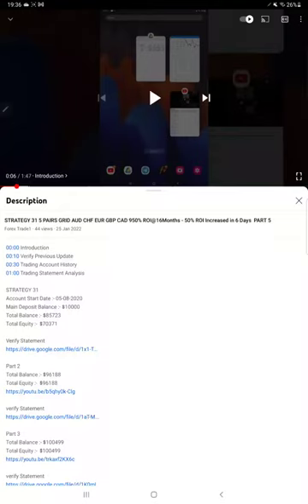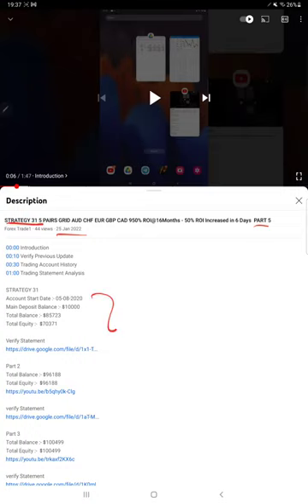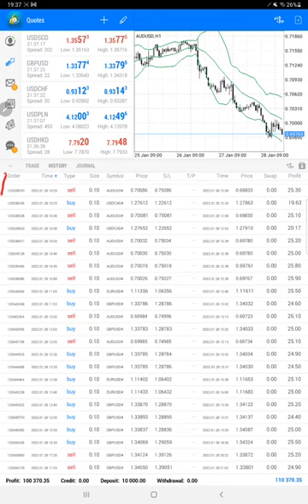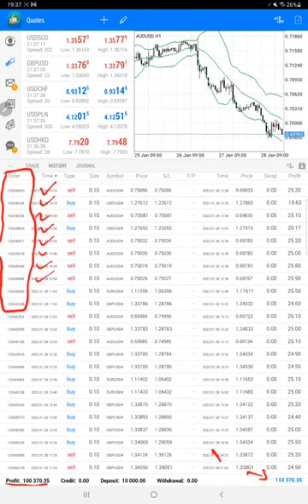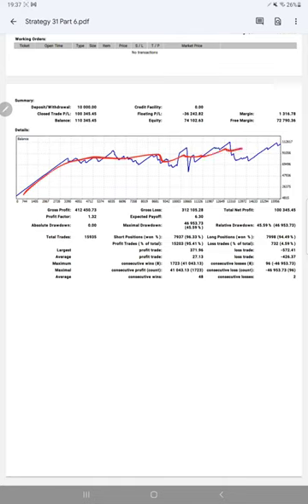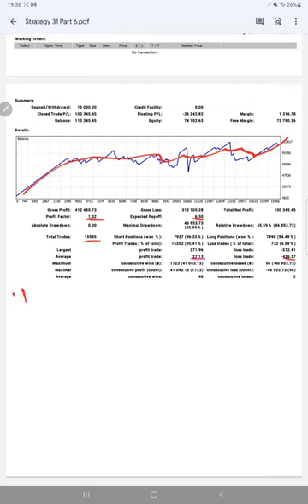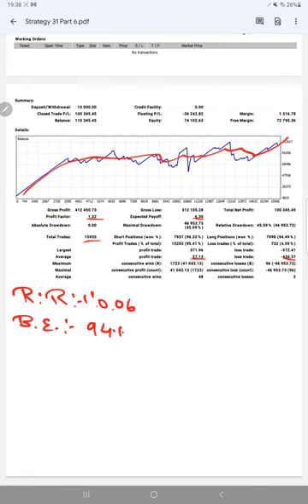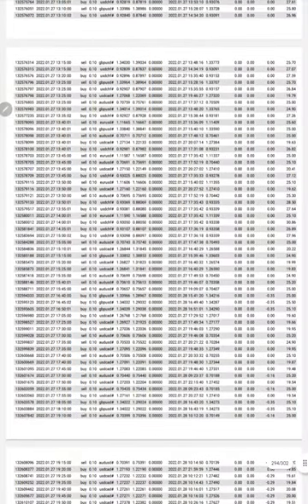STRATEGY 31 5 PAIRS GRID AUD CHF EUR GBP CAD 978% ROI@16Months - 28% ROI Increased in 3 Days PART 6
00:00 Introduction
00:10 Verify Previous Update
00:25 Trading Account History
01:00 Trading Statement Analysis